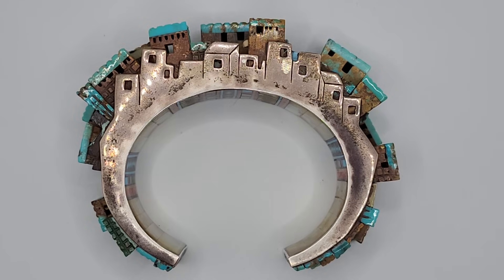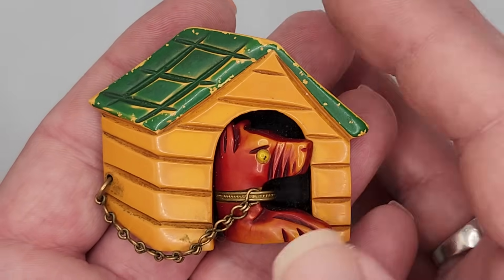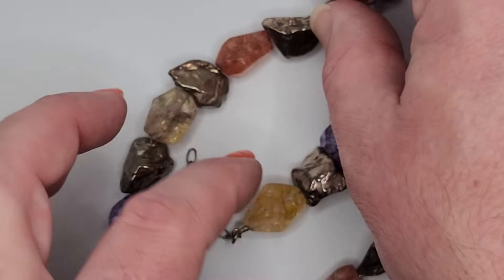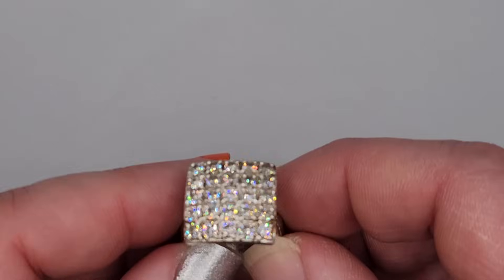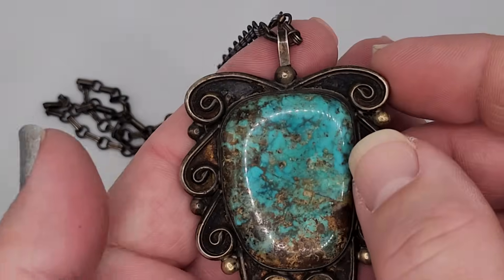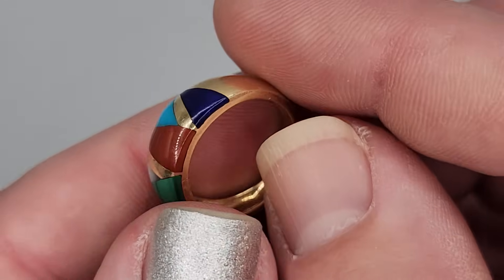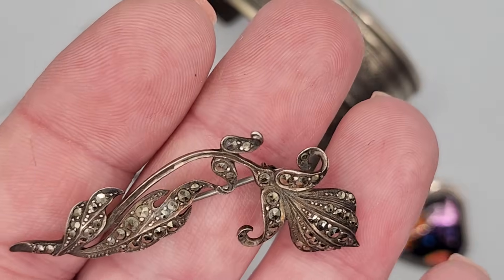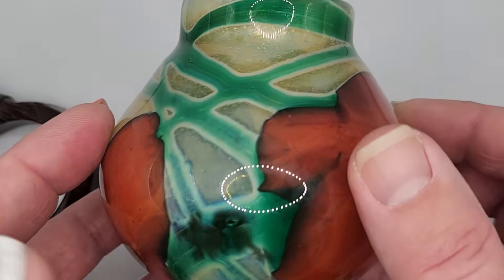UNBELIEVABLE TREASURES from Don Scott Antiques Market: diamonds, gold, silver, glass & MAGIC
As promised this is the second video from Don Scott Antiques Market from Columbus Ohio. I don't consider it a haul but it's some of the treasures I found. You are all wonderful and I love you! Please see my friend Tanya at myjewelryaddiction and Dee at thethrillofthethrift AGAIN I LOVE YOU ALL VERY MUCH.